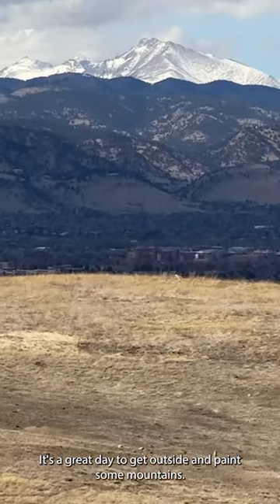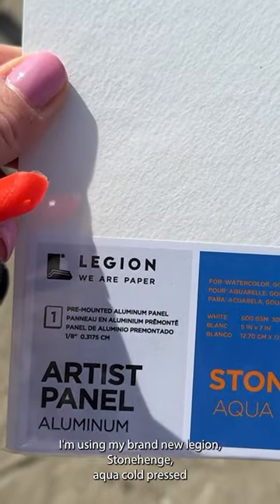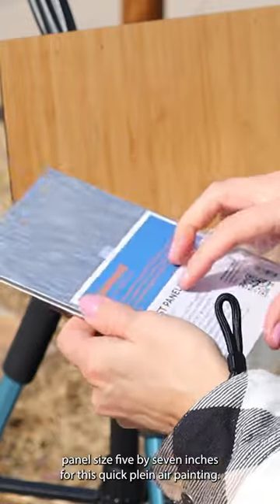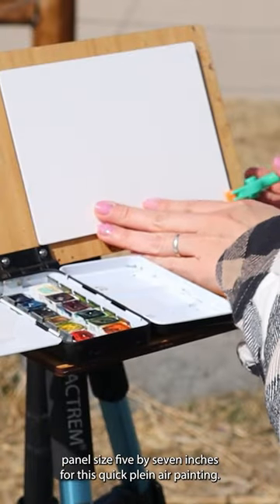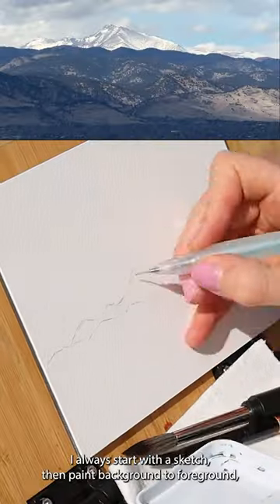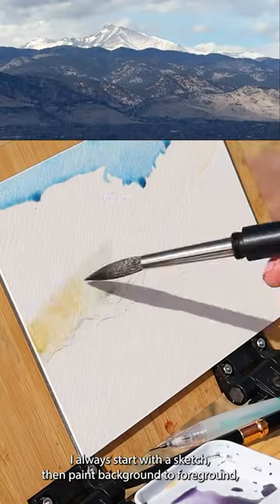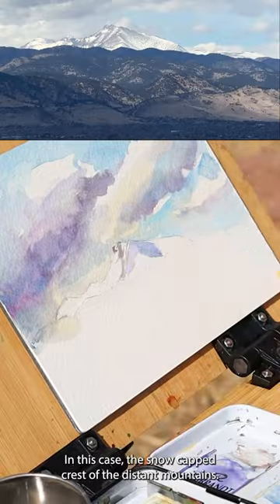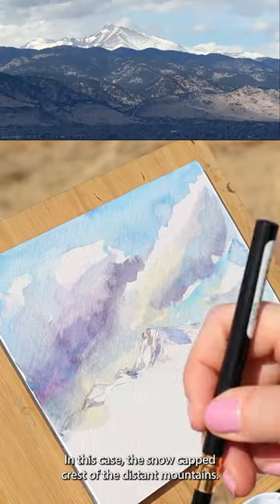Plein Air Mountain Watercolor Painting with Legion Stonehenge Aqua Panels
Plein air painting is always a treat, especially when I get to use watercolor panels!

If you like my style of teaching and want more in depth, real time narrated tutorials, check out my Watercolor Mastery Membership!

These are some of my favorite plein air painting setups and supplies:
🎨 Ultralight Bamboo Magnetic Sketch Easel Handmade by Taylor Seamount ➡️
🖌️ DaVinci Colineo size 10 Travel round brush
📜 MACTREM Camera Tripod ➡️
Magnetic Clips ➡️
🖌️ CICIMELON Large Capacity Pencil Case ➡️